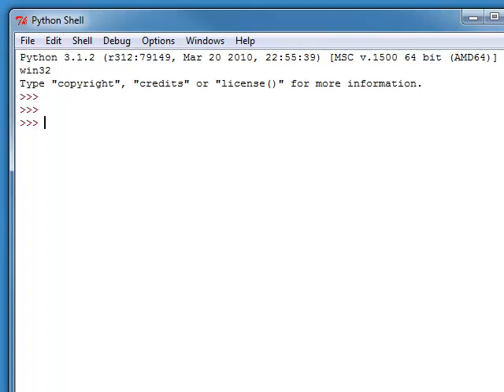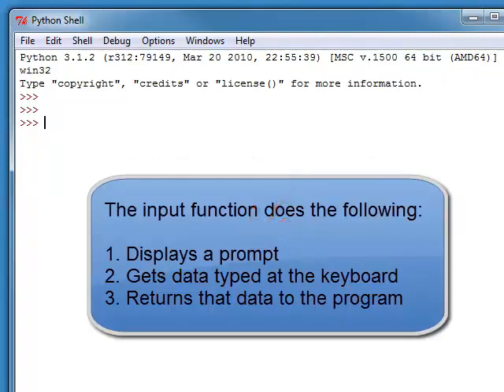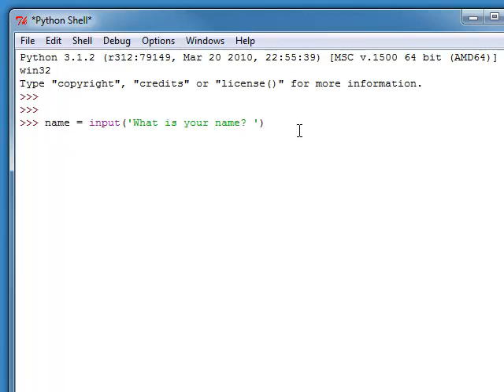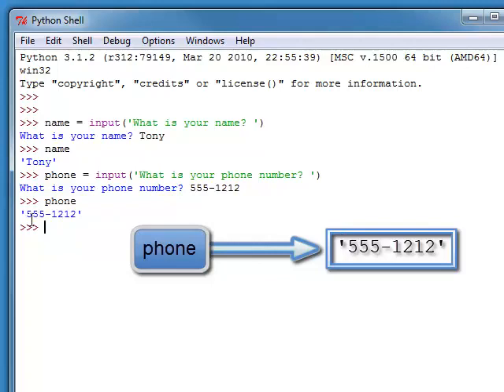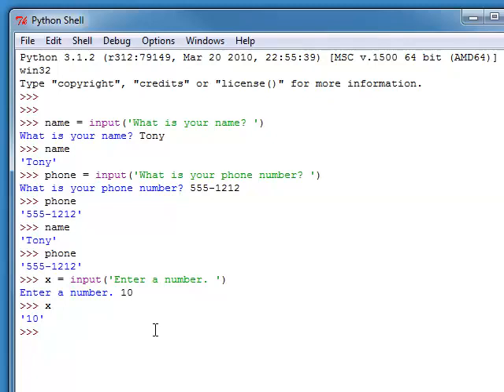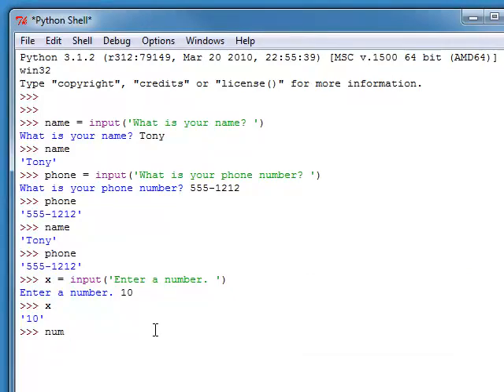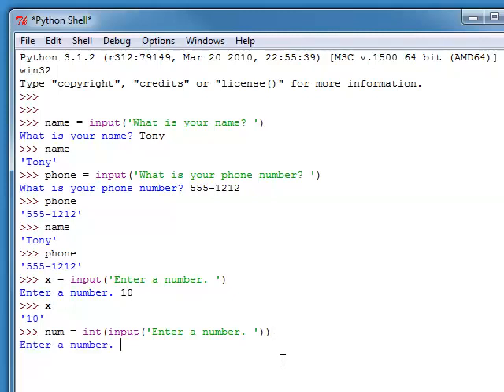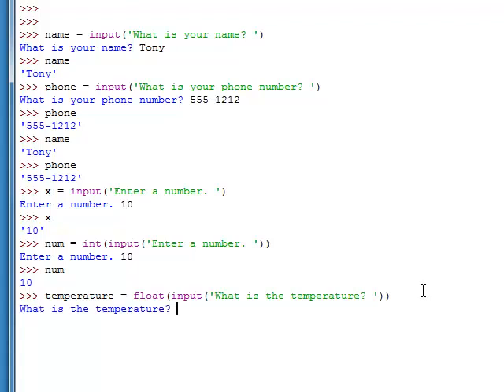03 02 02 Reading input from the keyboard